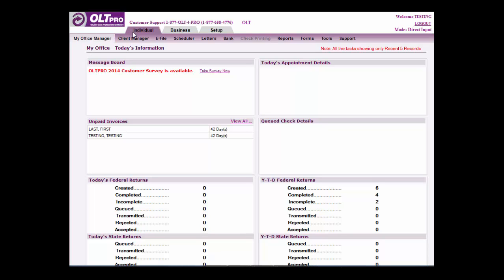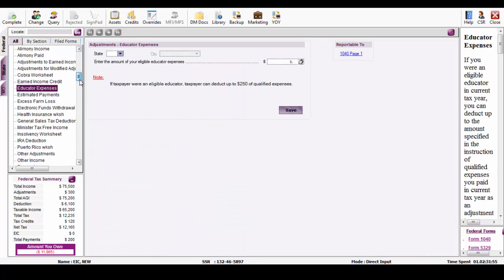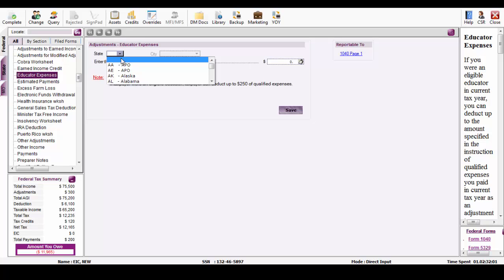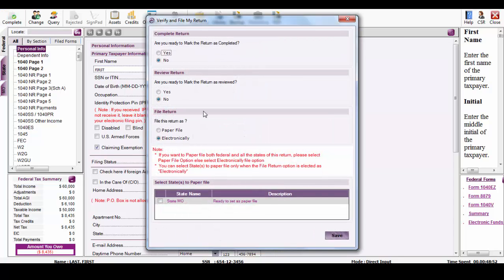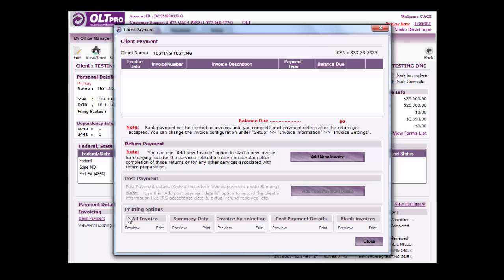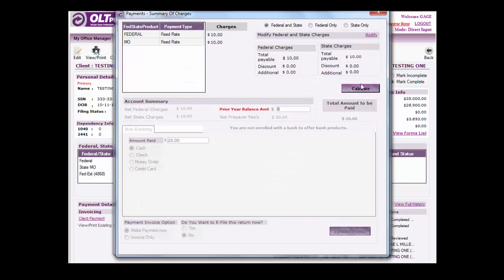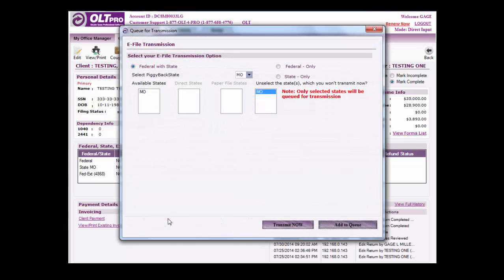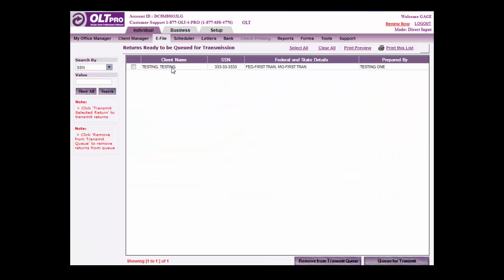OLTPro Educator Expense Form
Instructional video on how to add an educator expense form to a return within the OLT Pro desktop software.